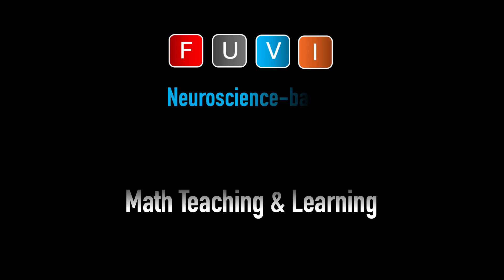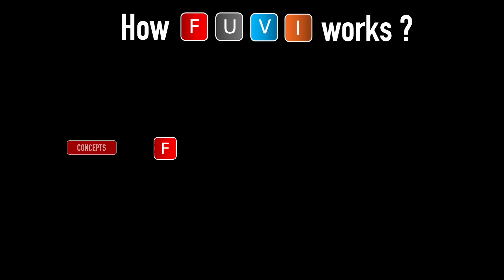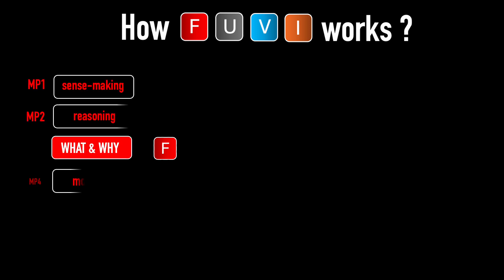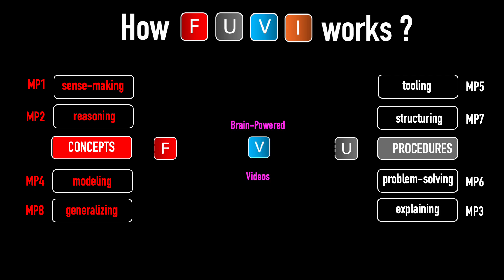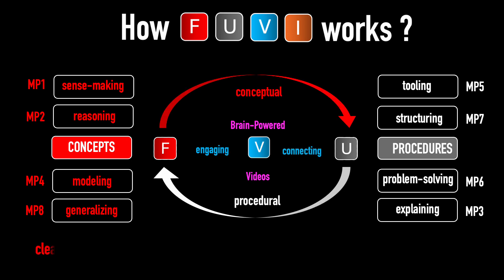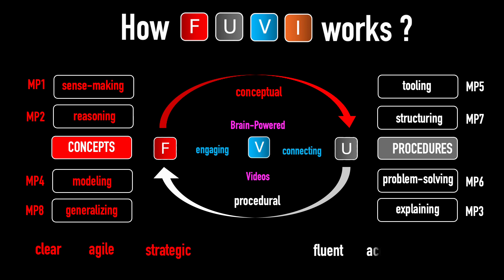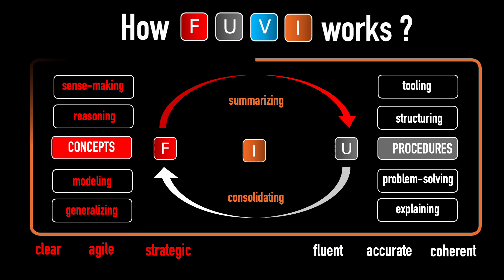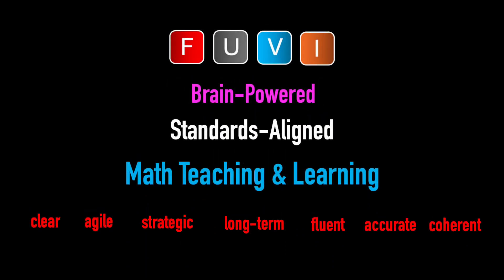Brain-Powered Math @ FUVI: Aligned with 8 Standards for Mathematical Practice (MPs)